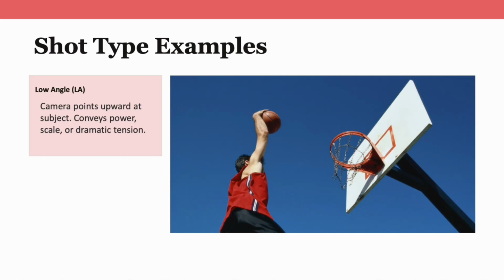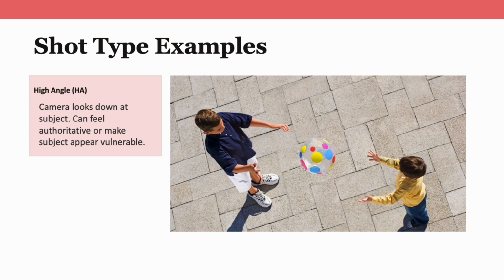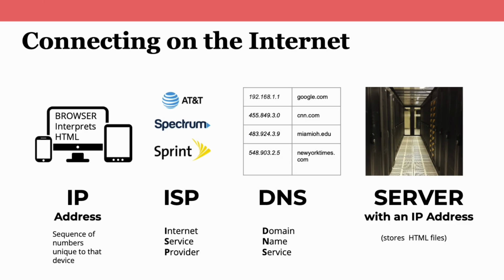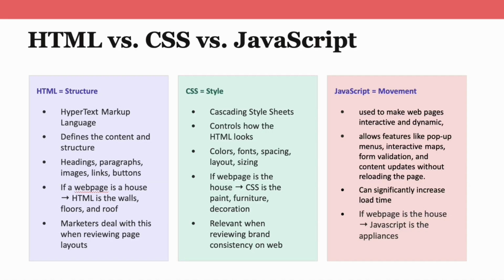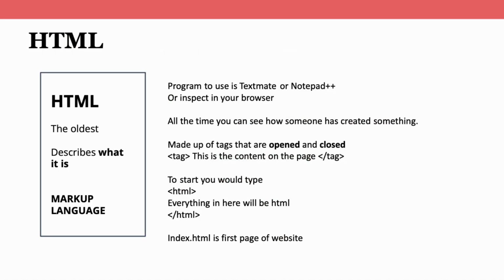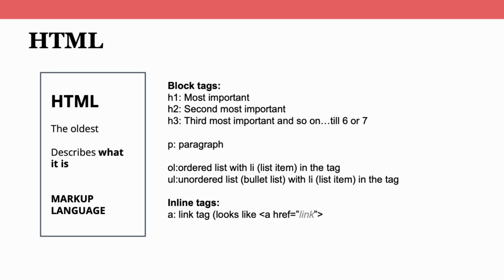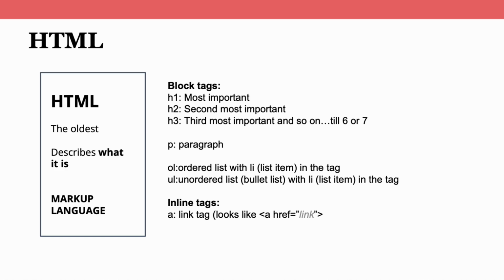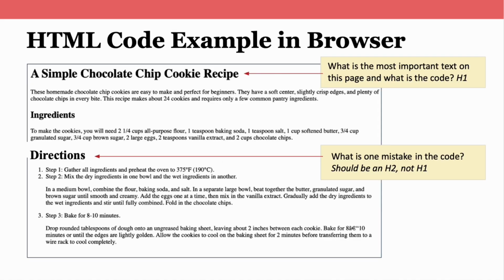Creative Concepts Module Week 1 Part 4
We will learn about shot types and the basics of HTML, CSS and JavaScript.